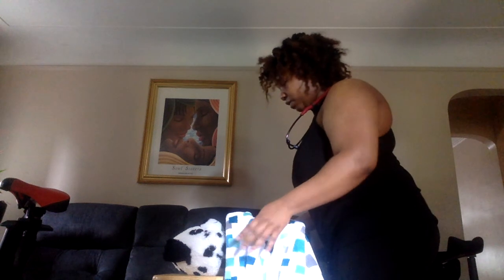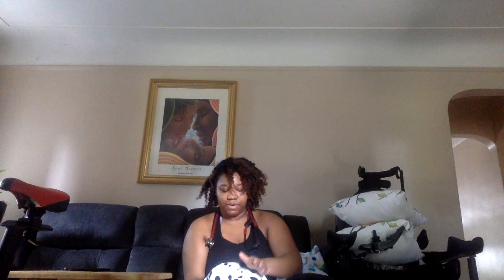This video is about 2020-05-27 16:56:13